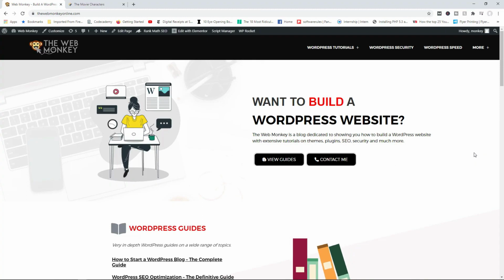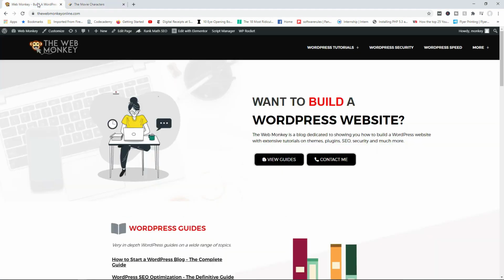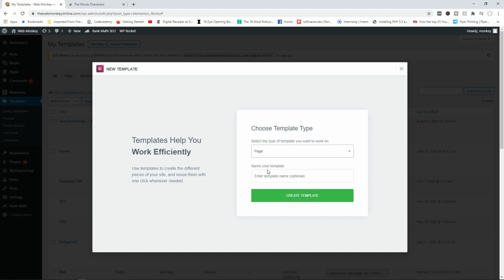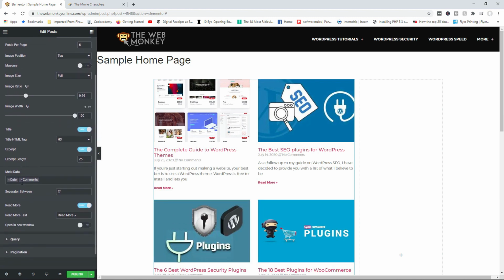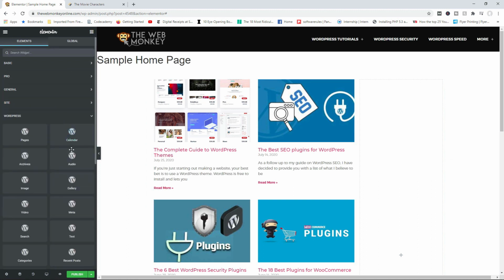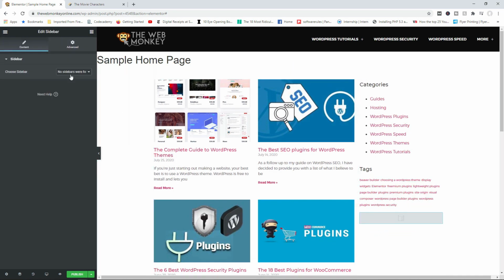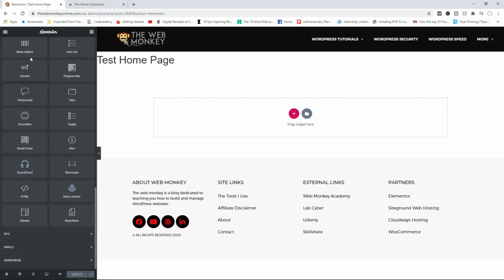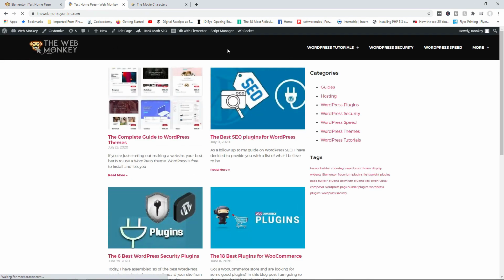Instructions for using Elementor - How to set up your blog like your homepage with Elementor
If you are looking to set yourself a blog like your home page, in this video, I will guide you on how to do it. Hopefully what I share can help you with something useful.